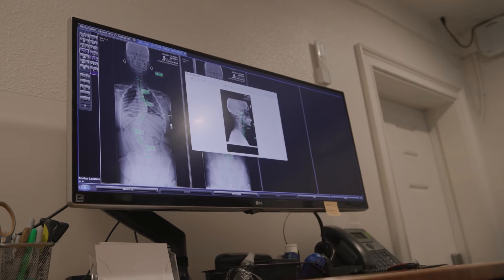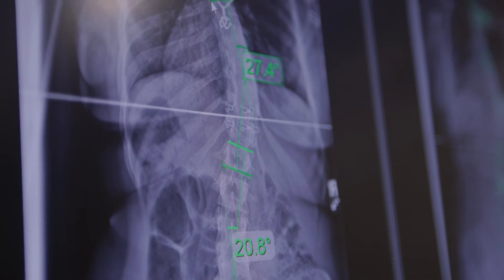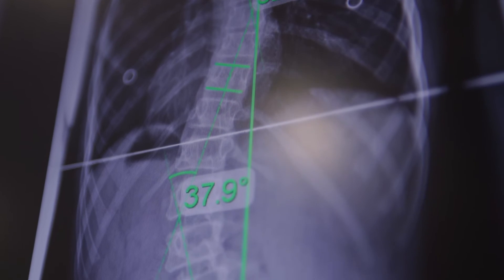How Do I Know if I Have Scoliosis?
Understanding the signs of scoliosis is the best way to determine if you may or may not have this condition. In children, one of the primary indicators we look for is postural changes, which are often the earliest signs we can detect. In adults, it's not postural changes but rather pain that we watch out for. Therefore, the signs we pay attention to can vary depending on age.

Postural changes typically occur when the spine shifts out of alignment due to scoliosis, leading to an alteration in the body's symmetry. This change in posture is a common early sign, especially in children. As scoliosis progresses into adulthood and starts compressing, it can lead to pain.

When assessing children for scoliosis, we primarily look for any type of asymmetry in the outline of the body. This includes observing uneven shoulders or shoulder blades, rib asymmetry in the front or back, uneven hips or waist, and differences in the position or spacing of arms or legs. These asymmetrical body outlines are crucial indicators for diagnosing scoliosis in children.

On the other hand, adults with scoliosis often experience pain. This pain is primarily associated with the compression caused by the progression of scoliosis in the adult form. Children with scoliosis generally do not experience pain as their curves typically worsen due to growth or elongation, which is not painful.

While it's not always the case, most children with scoliosis experience very little or mild pain, if any at all. This can sometimes lead parents to underestimate the need for treatment. However, even severe curves in children may not necessarily cause pain. In adults, pain is the most common symptom associated with scoliosis, especially as the condition progresses.

Pain can manifest as stiffness, general back pain at the site of the curvature, and can progress to affect the legs (sciatica-like pain), particularly the left leg. It can also affect the upper extremities and lead to weakness, fatigue, and limitations in standing and walking. Furthermore, scoliosis progression can potentially cause other orthopedic problems like issues with the hips, knees, and feet.

Aside from postural changes and pain, other signs to watch for include changes in balance and coordination. These changes can result from the spine growing less symmetrically and affecting body awareness and proprioception. As scoliosis curves worsen and become stiffer, they can alter gait, leading to an asymmetrical walking pattern.

Additionally, ill-fitting clothing can be a sign of scoliosis as the asymmetrical body and torso can cause clothes to fit differently. If you suspect you have scoliosis, it is crucial to seek professional diagnosis and assessment by a specialist in scoliosis to confirm the condition.

Once diagnosed, the treatment approach becomes essential. Traditional approaches often involve a ""watch and wait"" strategy, where surgery is considered when the curves reach a severe point. This involves spinal fusion, which eliminates natural spine movement and flexibility.

Alternatively, a proactive approach focuses on treating scoliosis before it progresses to severe stages, reducing or eliminating the need for surgery. Choosing the right path for treatment significantly impacts the long-term results of scoliosis management.

Early detection is valuable when followed by early intervention. If scoliosis is detected early and treated during its less complex, less severe, and less rigid stages, the chances of a positive outcome are generally higher.

00:00 How Do I Know If I Have Scoliosis?
00:41 Postural Deviations In Children
01:16 Pain In Scoliosis: Adults Vs Children
02:35 Adult Scoliosis Pain
04:13 How To Know If You Have Scoliosis
05:30 Other Scoliosis Signs To Watch Out For
06:50 What To Do If You're Diagnosed With Scoliosis
08:18 Scoliosis Awareness & Early Detection